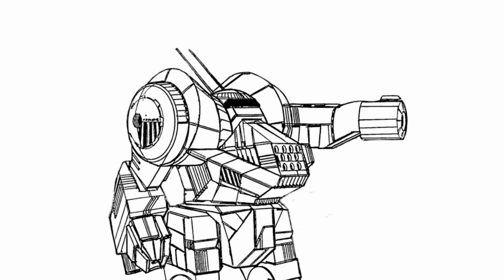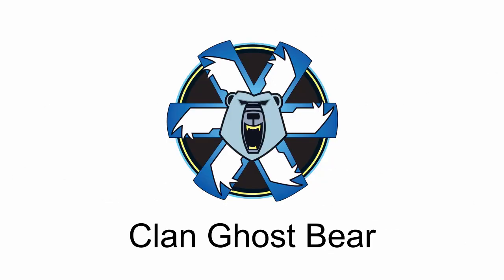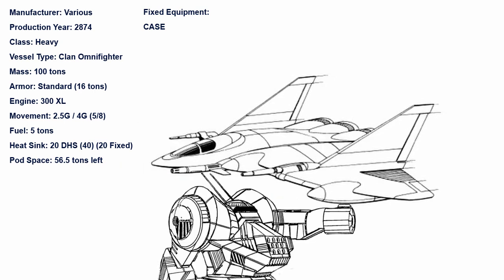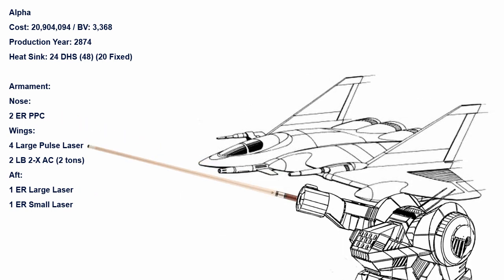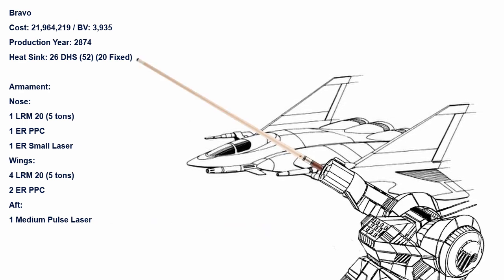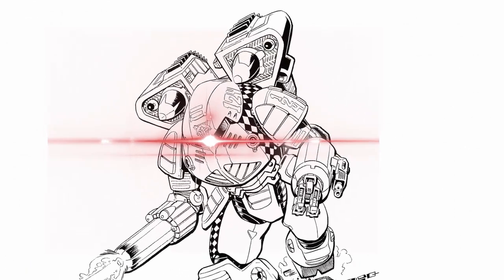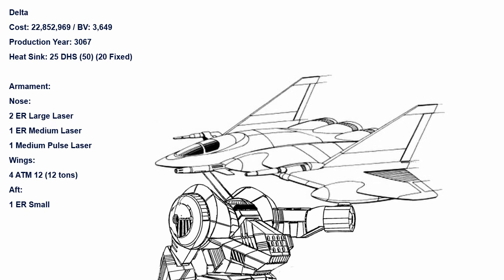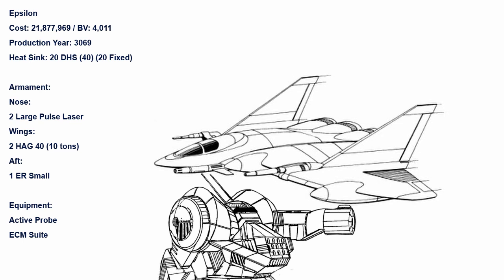Trashtalk on Battletech: Kirghiz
Kirghiz, the Clan Ghost Bear way of knocking on door.